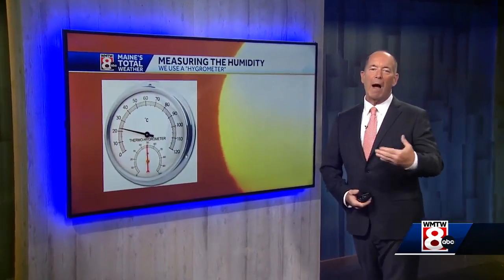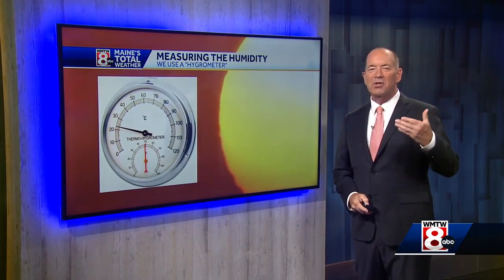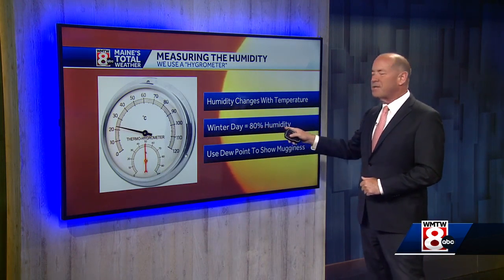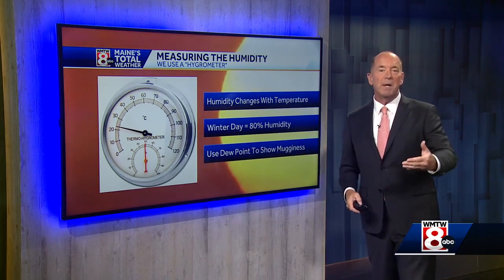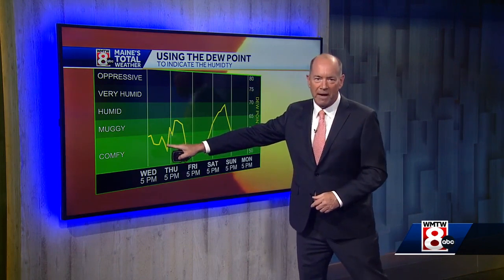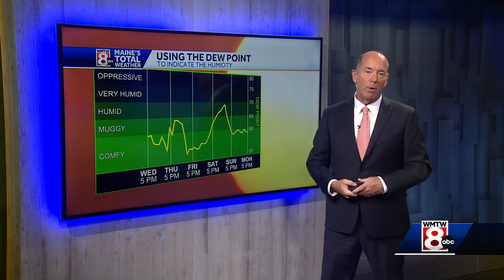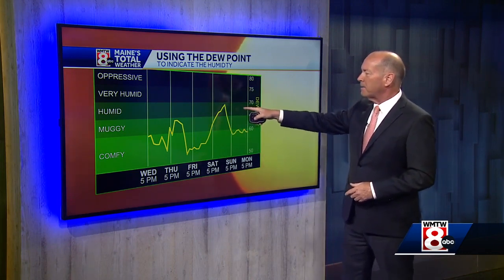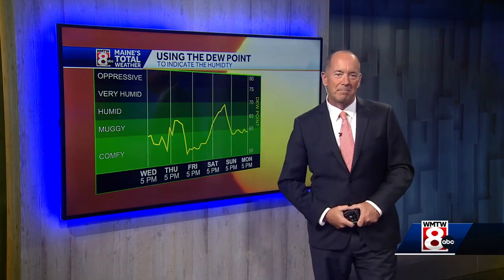Ecology Camp Question